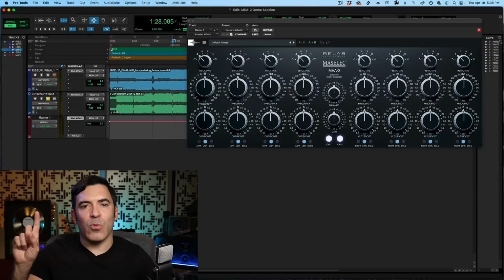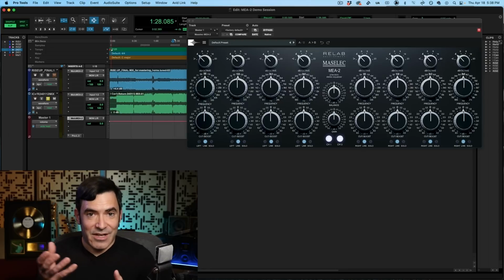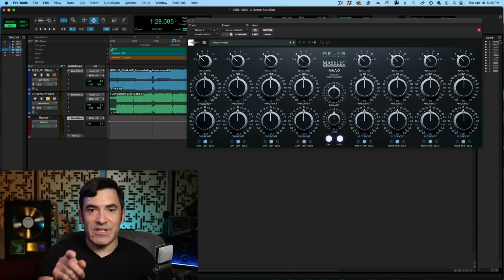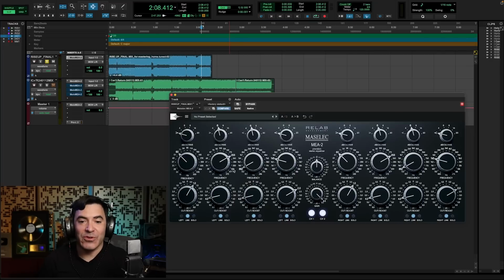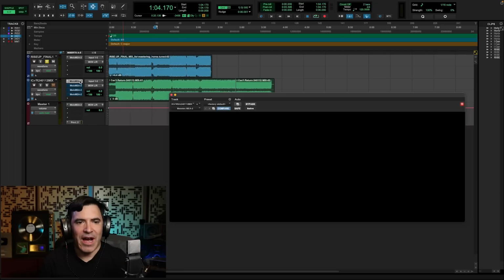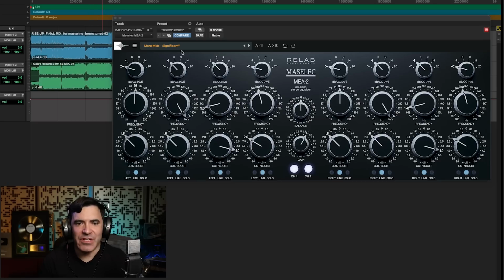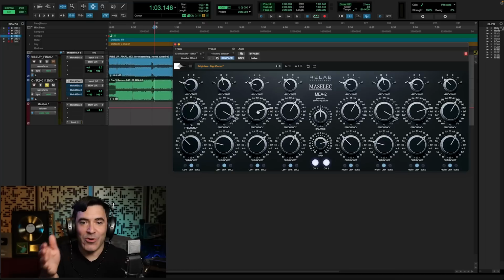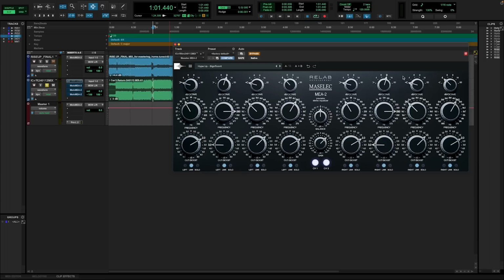There are Only 4 Ways to EQ Anything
If you can master 4 basic EQ "shapes" you can EQ ANYTHING.

Big thanks to Karen Bella for allowing us to use her track in this video.

Big thanks to Londinium for letting us use their track.